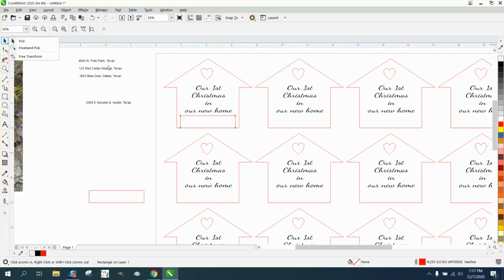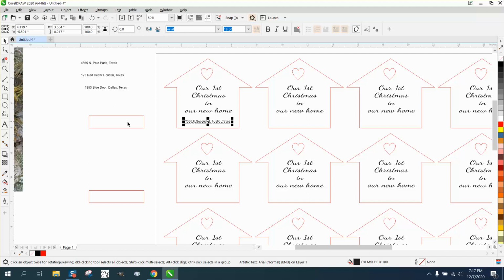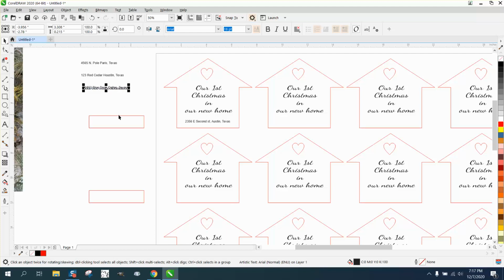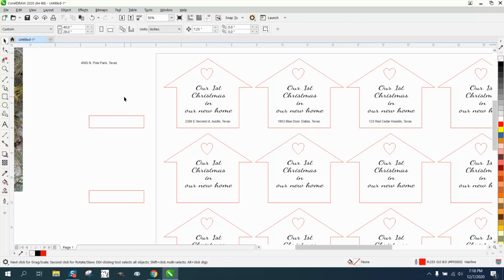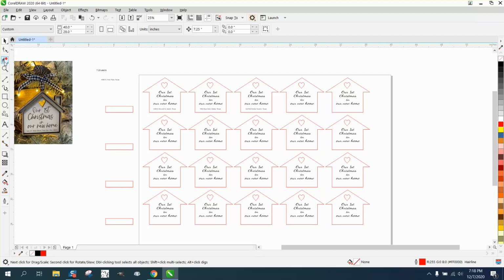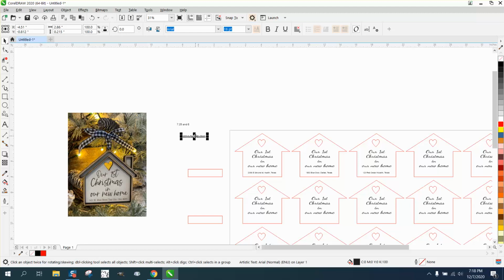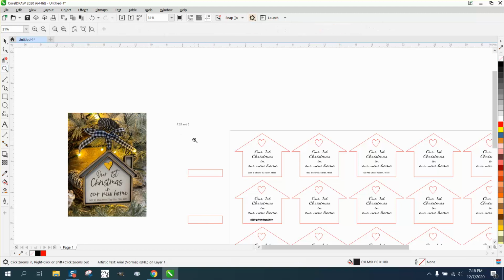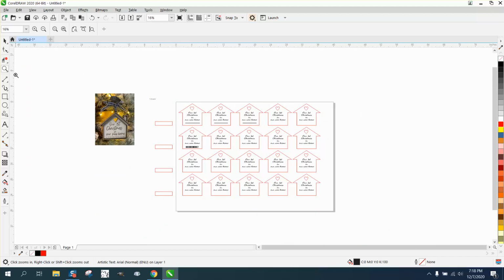Corel Draw Tips & Tricks Put address in a spot in a pre made file